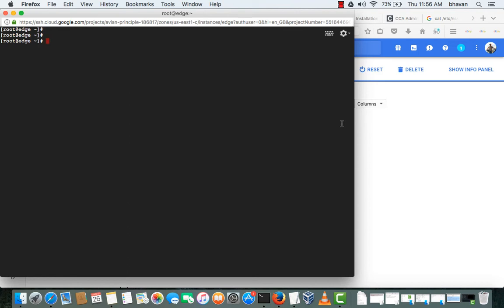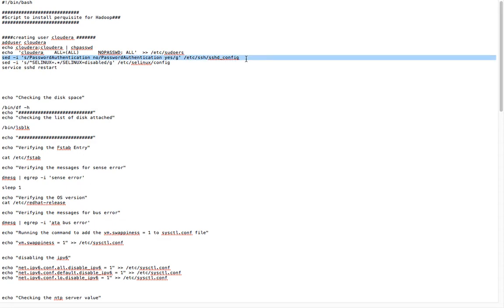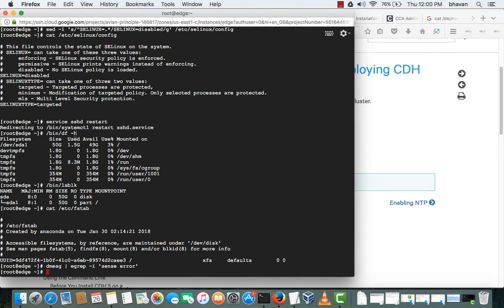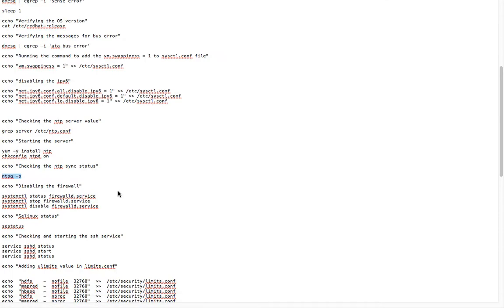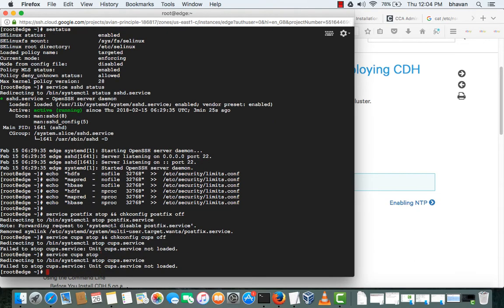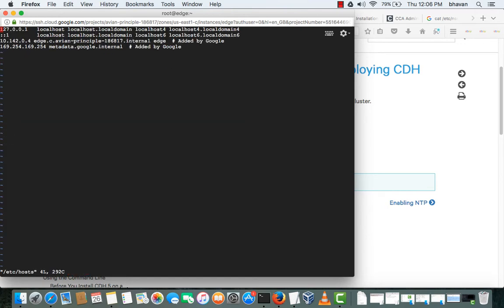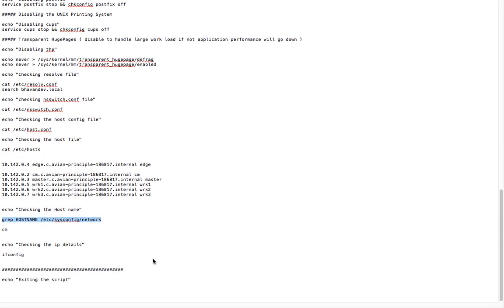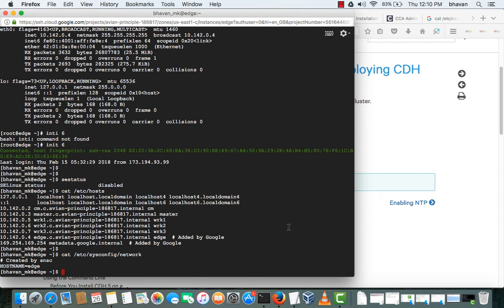prerequisites and os level configuration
Configuring the pre-check and Os level configuration before installing CDH